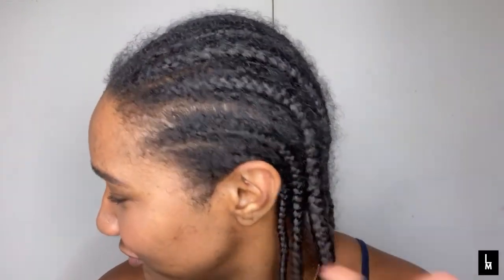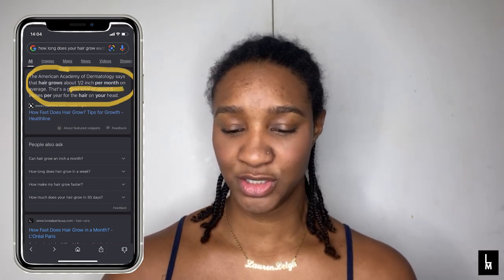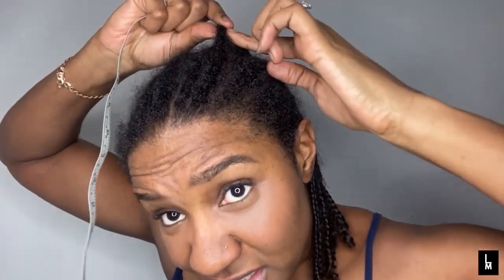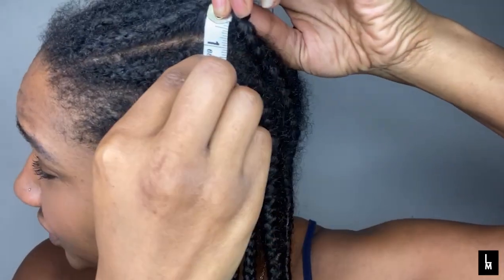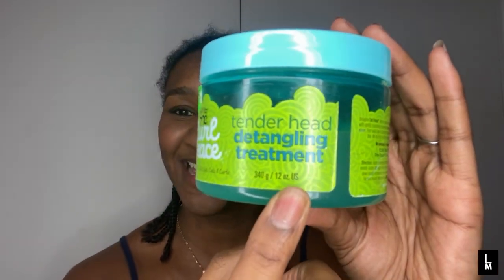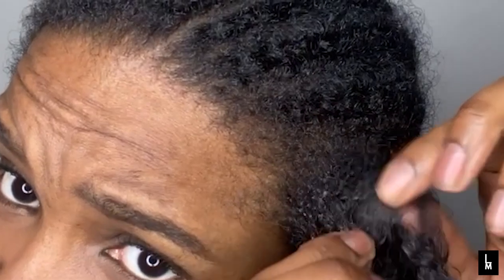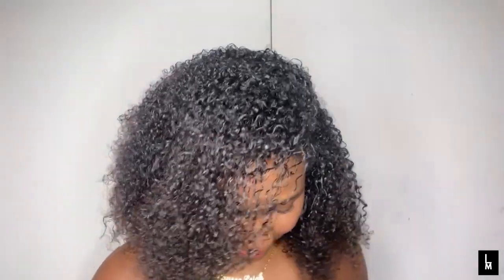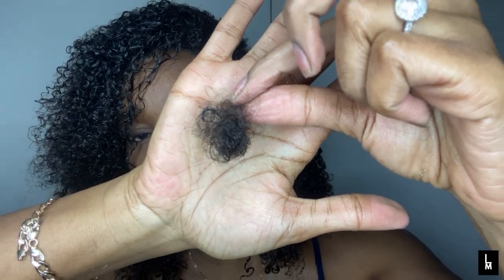HOW TO GROW YOUR HAIR FAST IN JUST ONE MONTH || WHAT I DID DIFFERENTLY TO SEE QUICK HAIR GROWTH!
I grew my hair so fast in one month, so today I'm showing you what I did differently to see quick hair growth.

Is it possible to grow your hair fast in just one month? Absolutely! It all depends on what you do or don't do to see that quick growth. As you may know, genetics definitely plays a role in the rate at which our hair grows, but there are methods we can do to make our hair grow faster. Our hair grows regardless, so that's not really the issue too much. However, to see this hair growth, including quick hair growth, we always need to add a key factor that a lot of people tend to miss and that is moisture. Our hair needs moisture to grow fast, which then, in turn, helps with the elasticity, manageability and tends to result in faster-growing hair.

SHOPPING 🛍

🖤   Products Used:

Just for Me Curl Peace Tender Head Detangling Hair Treatment - 12oz

Jahaitian combination energizing itch relief spray

• Track Info:
Intro song and main song:

🖤  Cool Down Now By House of Say